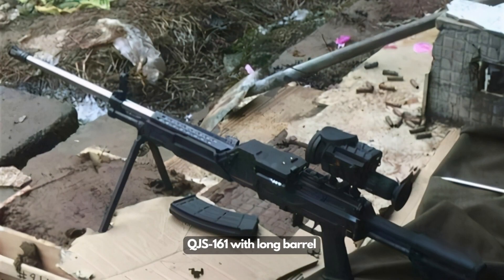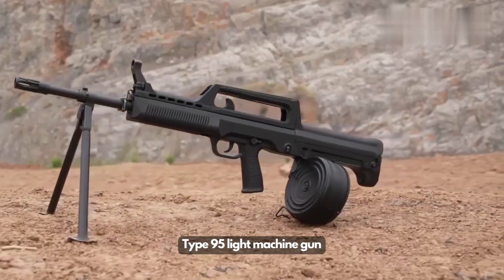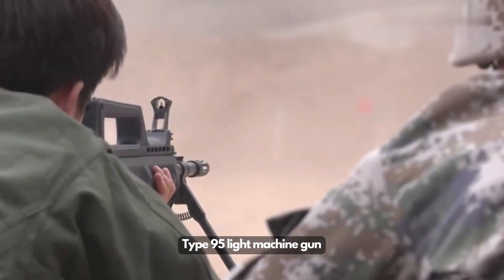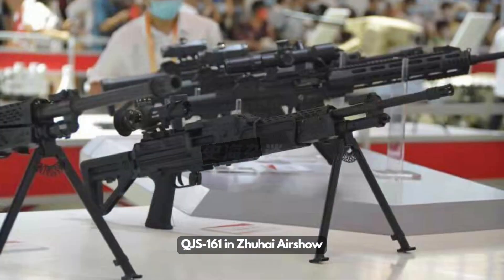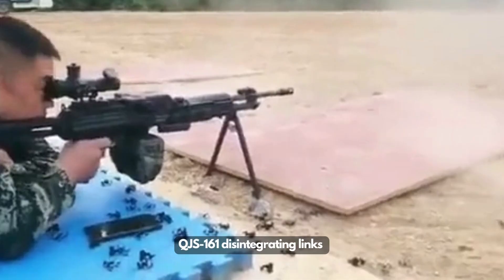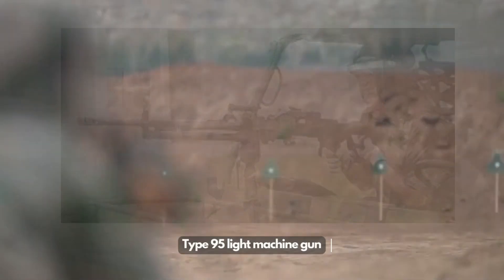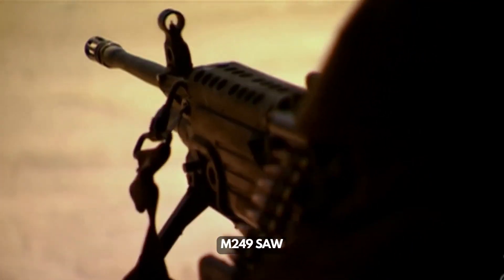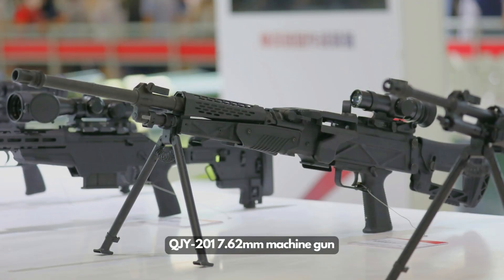Made-in-China beat M249 SAW? Is QJS-161 machine gun better than U.S. M249 SAW, or to be proven?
Chinese Army is deploying a brand new light machine gun to infantry squads, serving as the Chinese squad automatic weapon.

The new gun is called QJS-161, it is a 5.8mm machine gun can be operated by one person, which will be partnered with the new QBZ-191 assault rifles.

Both the machine gun and rifle will become key weapon of Chinese infantry, replacing Type 95 rifle and light machine gun currently serving in Chinese Army.

The Type 95 5.8mm squad light machine gun is the first small caliber squad light machine gun in China.  The Type 95 is the first Chinse Army small caliber gun family, and its export variant Type 97 was sold in Canada for many years.  However, in 21st century the Type 95 shows it age, and QJS-161 machine gun will replace the machine gun in the Type 95 family, giving Chinese Army squad the best suppressing fire power available.

QJS-161 machine gun design abandons the highly interchangeable requirement of the Type 95. The new gun has similar layout to the U.S. M249 SAW, it does not share parts with the new 191 rifle except the magazine, and possibly optics.

This ensures QJS-161 can be designed to best suit suppressing fire requirement, while 191 rifle design focus on an assault rifle for infantry.

QJS-161 has disintegrating links feeding system, a major improvement comparing drum fed Type 95 machine gun.  The feeding system is light and easy to carry.  Cover of feeding system opens upwards, and will not interfere with the most common optics available.

QJS-161 design puts a lot of effort into reducing weight, possibly using some Titanium parts, and maximize the adoption of composite parts.  It has two barrel length options, and has quick barrel change feature.  A telescopic butt looks similar to the U.S. M4 rifle.

The machine gun has multiple picatinny rails to add optics.  It can be set up with a new small-size tripod, but mainly used with bipod.

With the new design, QJS-161 is able to achieve much more consistent fire power, better reliability, and higher accuracy.  The machine gun is likely heavier than the Type 95, but the weight also helps to reduce recoil, providing better control.

Overall the performance of the QJS-161 machine gun is believed to be similar to the U.S. M249 SAW.  But Chinese 5.8mm cartridge has some advantage comparing NATO 5.56mm, therefore it is expected QJS-161 might be superior in effective range and impact velocity.

QJS-161 is also reported to share many aspects with the brand new Chinese 7.62mm general purpose machine gun, and could be exported to foreign countries within years.

Photo and video: Wiki common, Weibo Huanqiuwang, Weibo Zhuhaihangzhan, Weichat Ranjunshi, Marine corp website